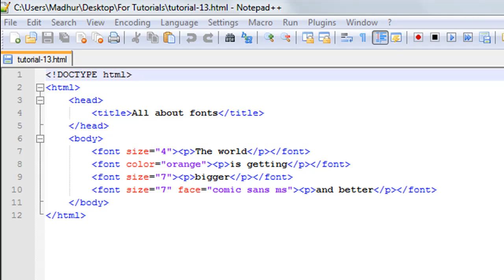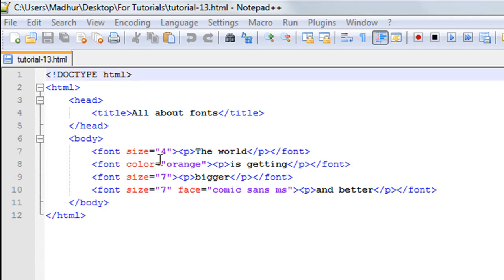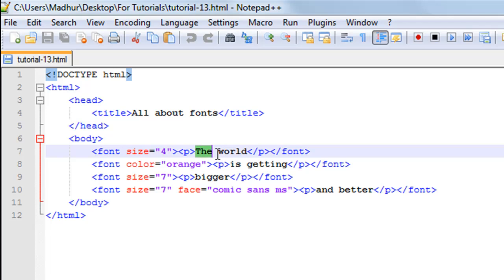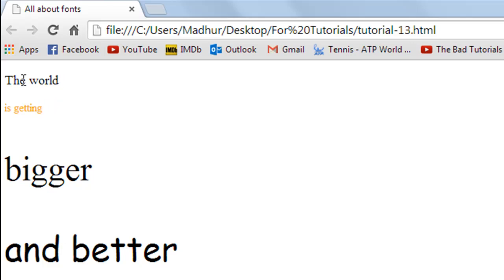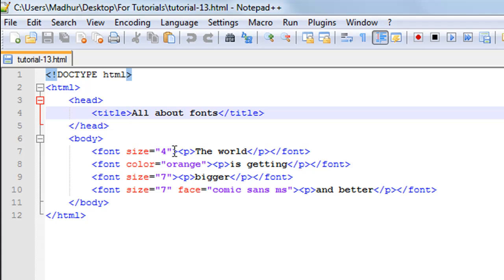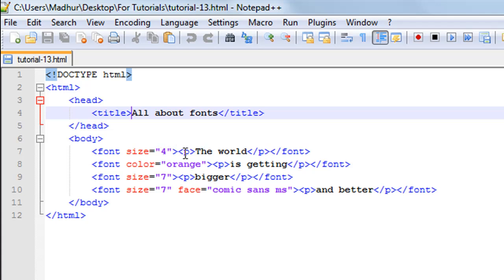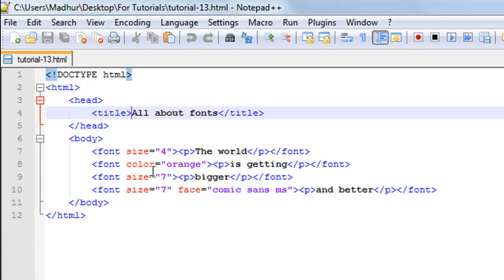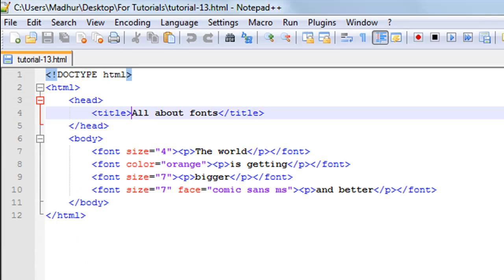HTML Tutorial - 13: The Font Tag